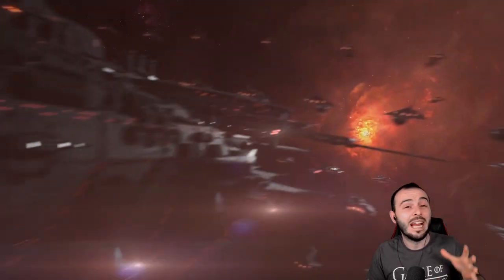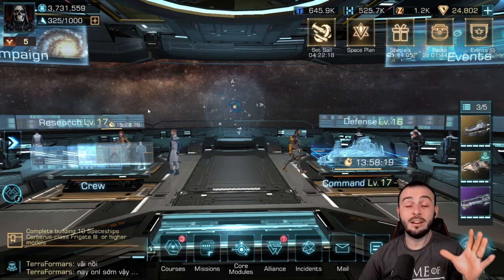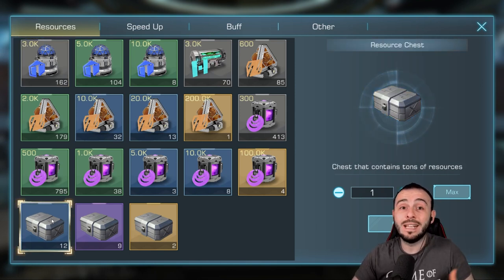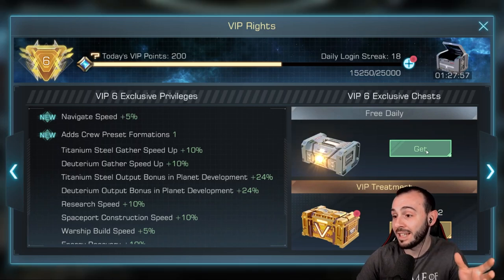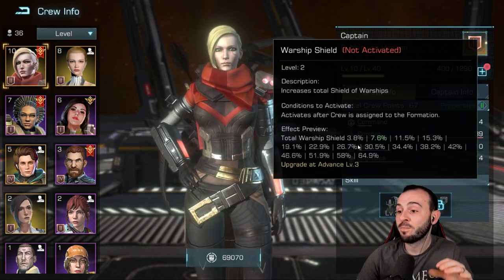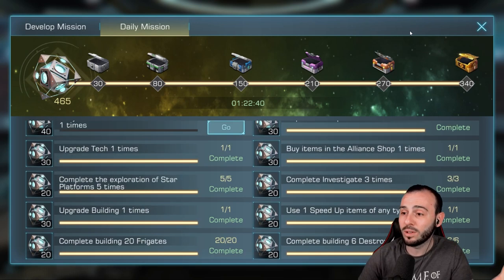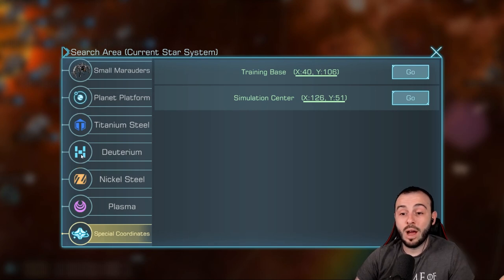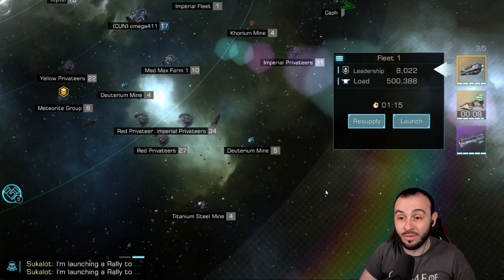TOP 10 BEST TIPS & HACKS THAT ARE GOING TO ENHANCE YOUR GAMEPLAY IN INFINITE GALAXY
Join me on: Nebula 1061    |    Alliance: Armada